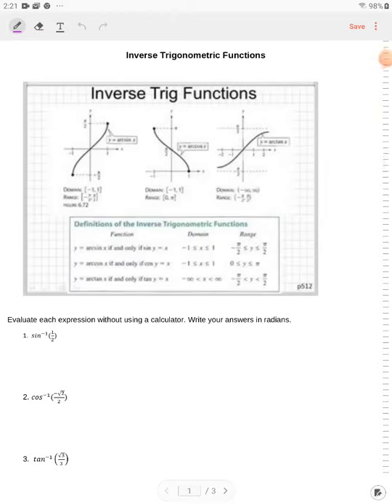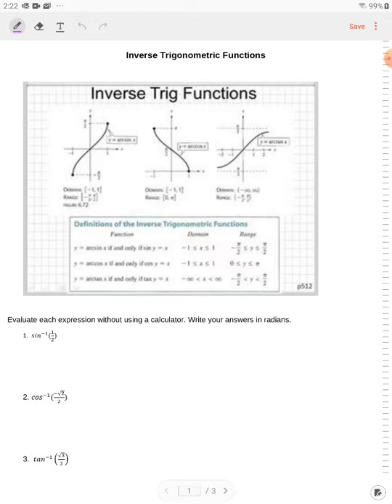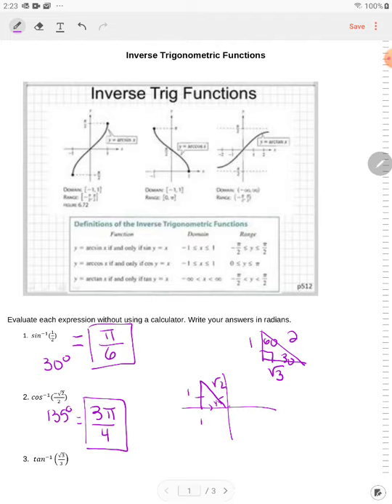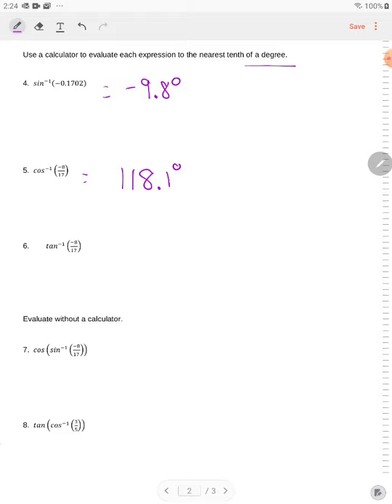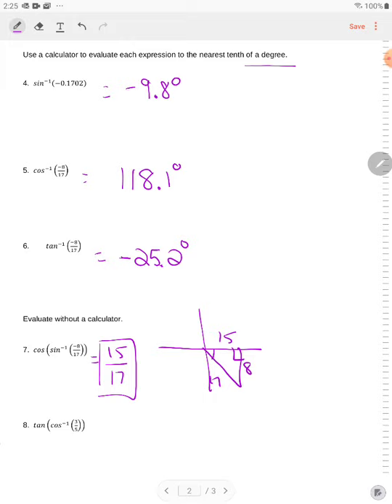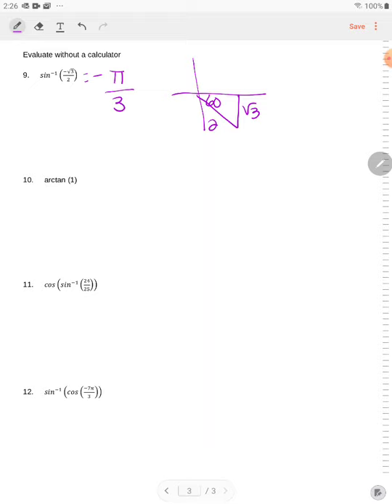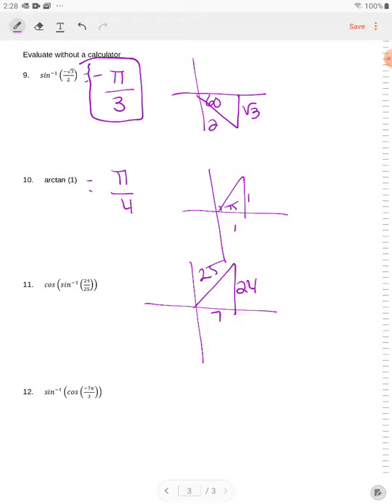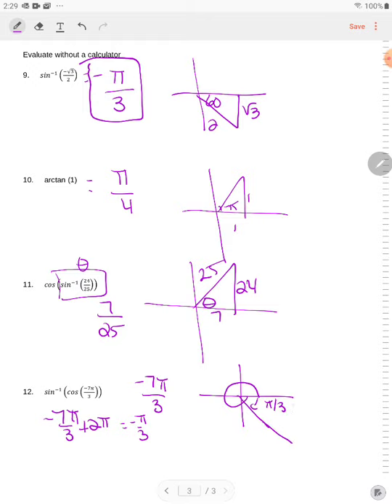Inverse Trig Functions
Finding angles given ratios